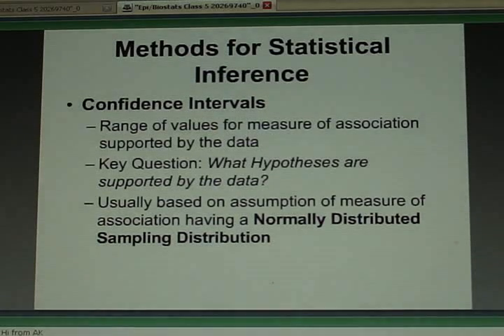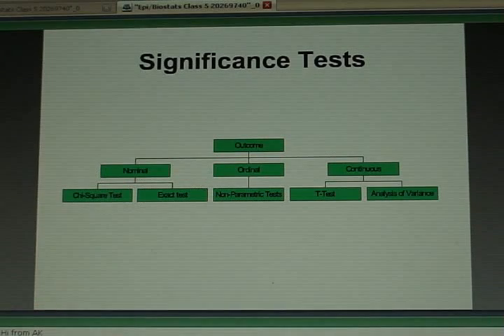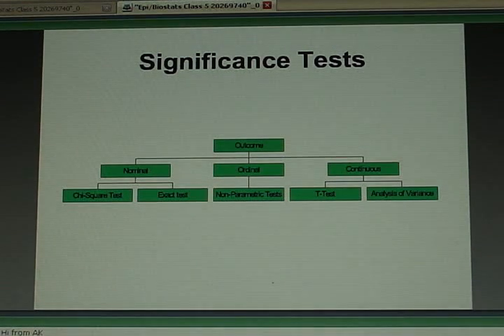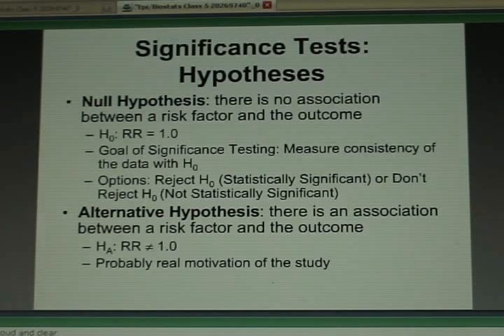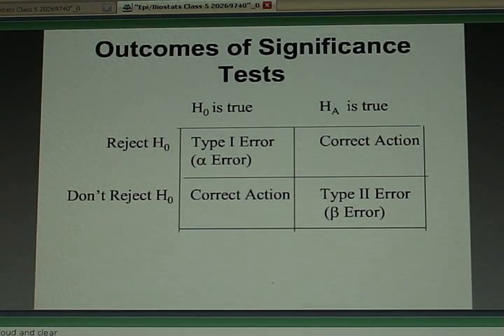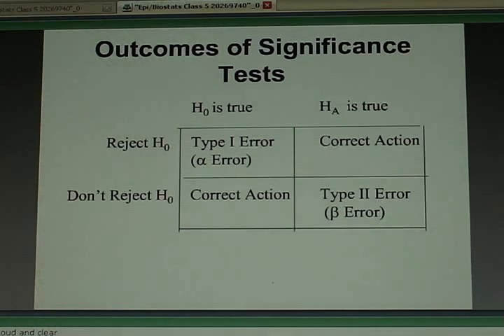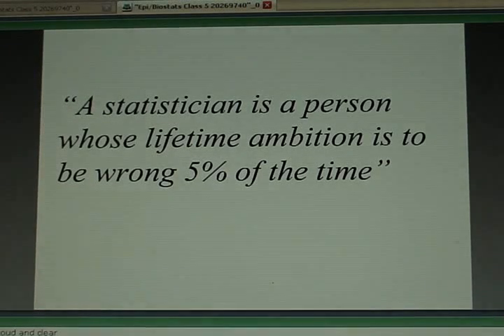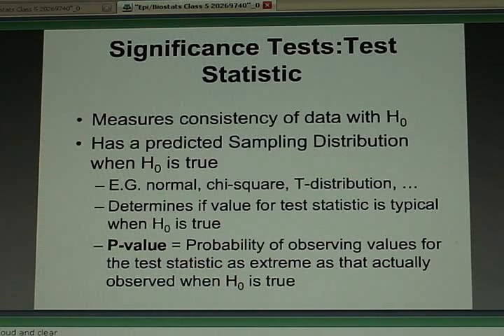Biostat Online Lecture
46 - Statistical Analysis 1 (Tests of Significance, Confidence Intervals)